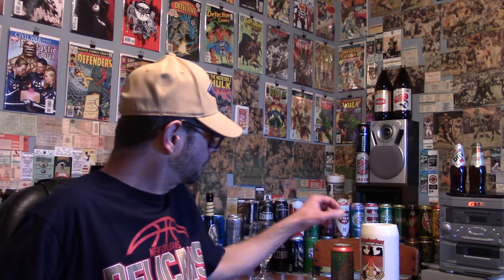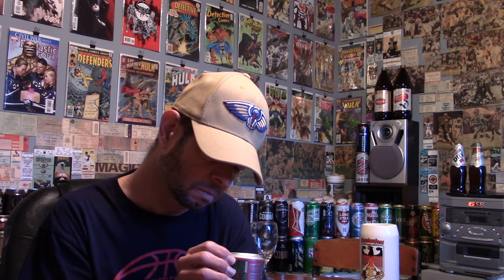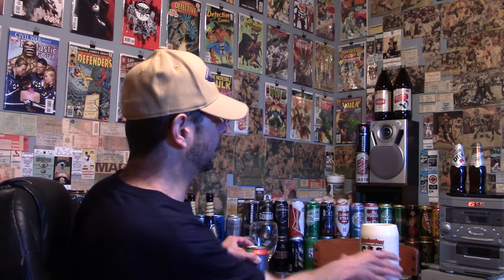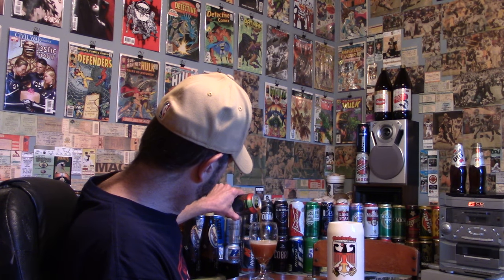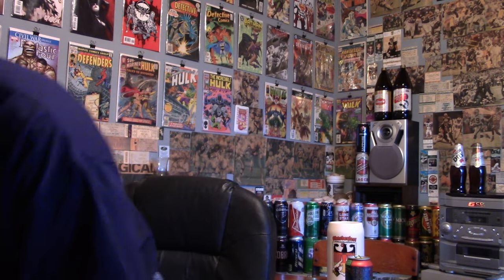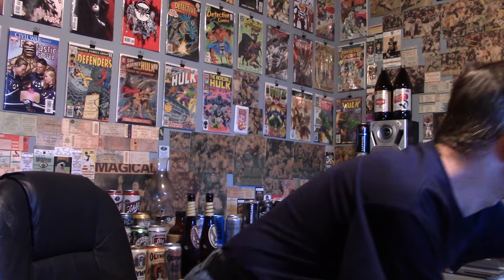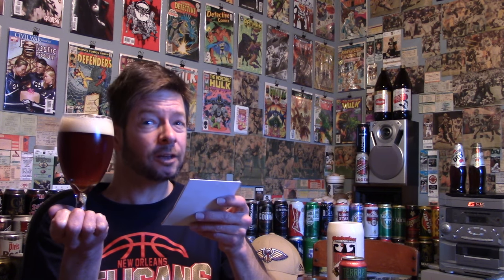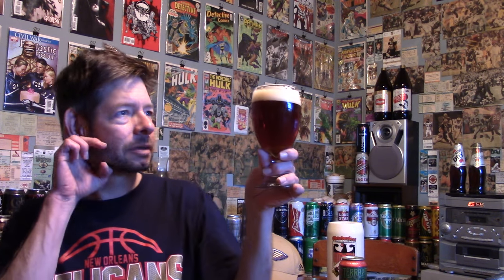Louisiana Beer Reviews: Terrapin Mosaic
6.3% alcohol. 75 IBU. Brewed in Georgia.

"Like a fine piece of art, Mosaic Red Rye IPA is masterfully created by using 100% Mosaic™ hops throughout the brew. This IPA features deep ruby red color. Aromas of stonefruit and blueberry give way to flavors of dark cherry and caramel, rye spice, and an assertive bitterness."